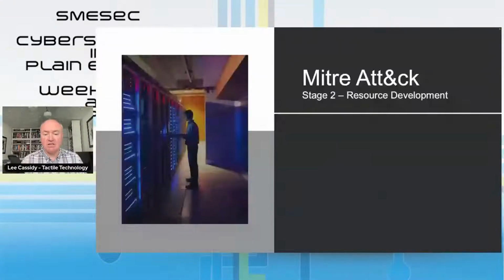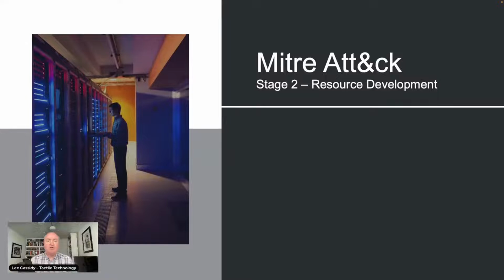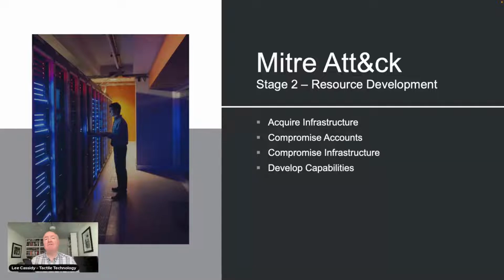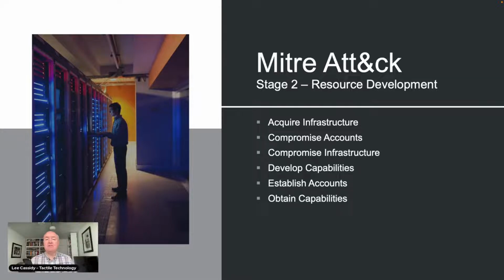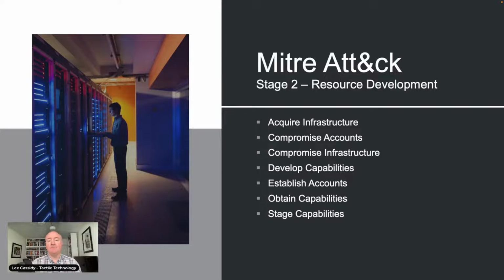SMESec security in plain English: Mitre Att&ck framework Stage 1 - Resource Development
Join me at 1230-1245 on Wednesday the 20th of April to discuss Stage 2 Resource Development!